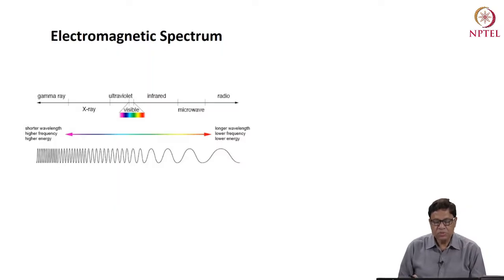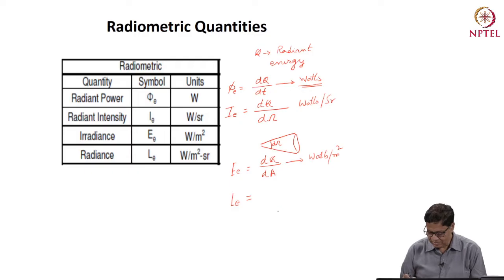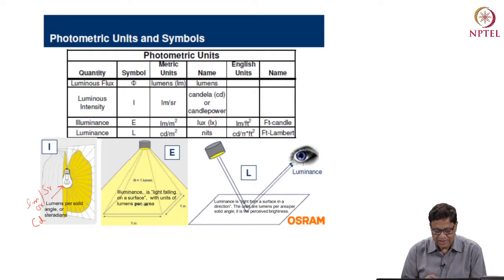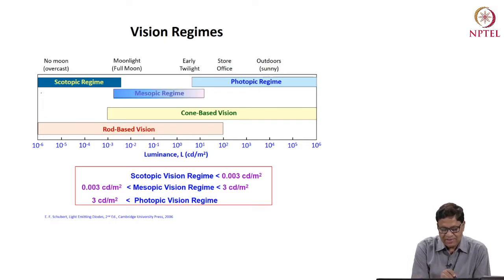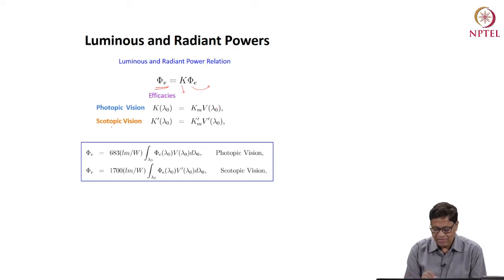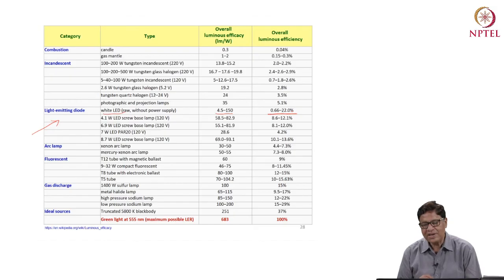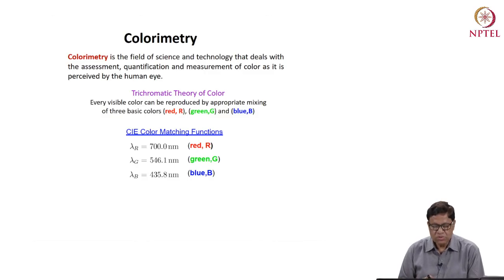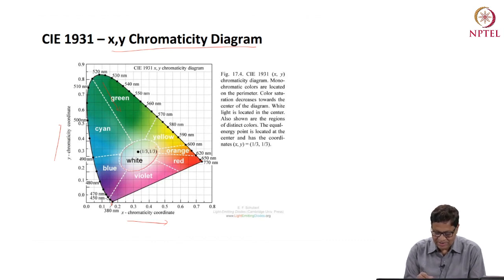Basics of Lighting System